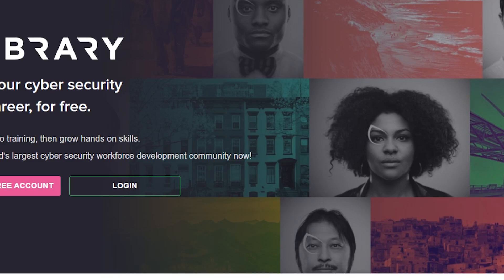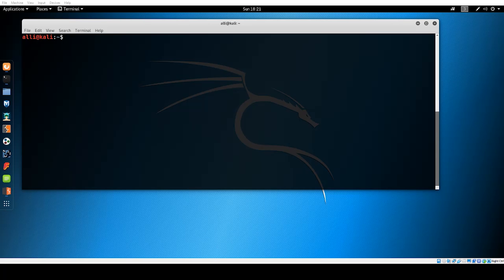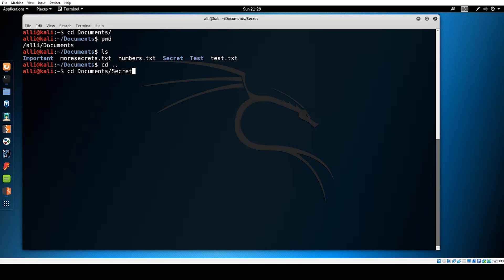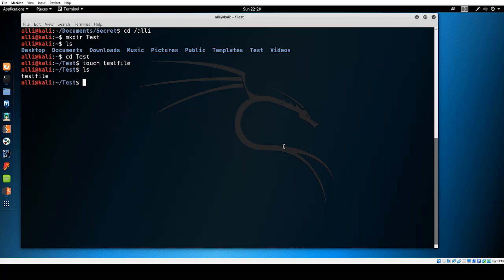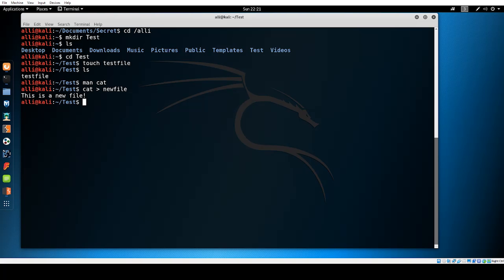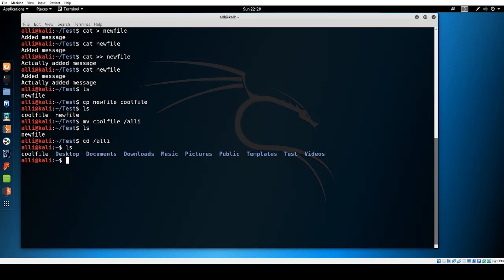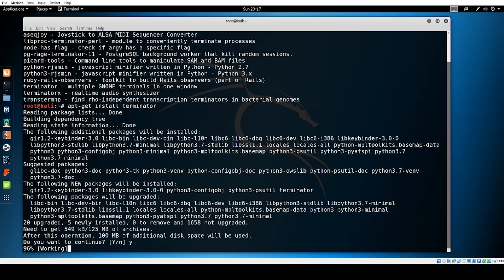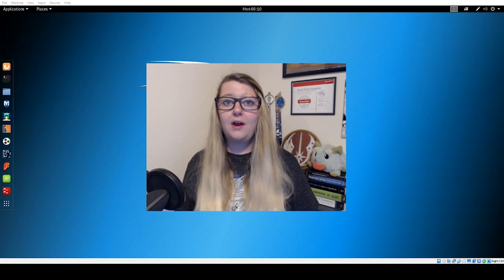Linux Tutorial for Beginners - Learn Cyber Security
In todays video Alli or @dacomicgirl on Twitter and in our discord server is starting a LET's LEARN series that will be primarily hosted on the Learn Cyber Security channel.  This video will be covering linux tutorial for beginners or Linux Basics!

Top Recommendations!